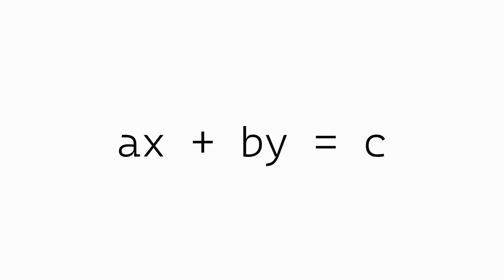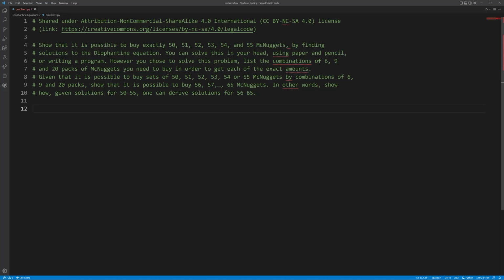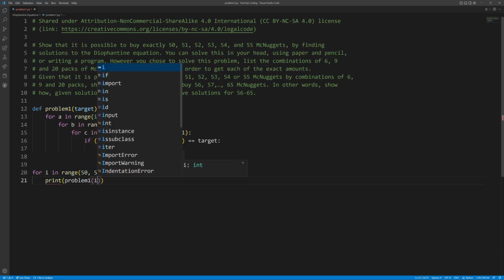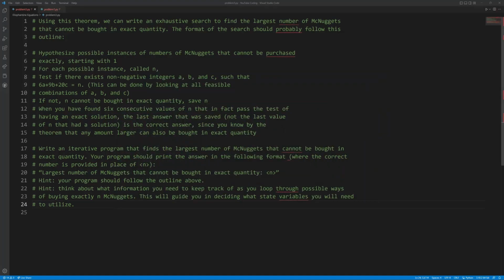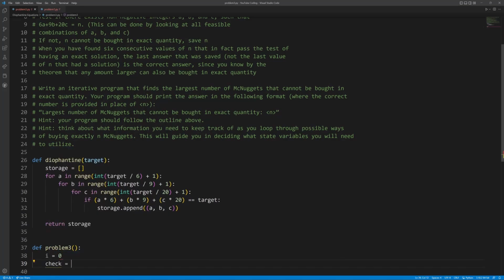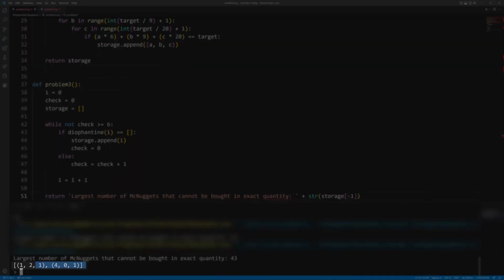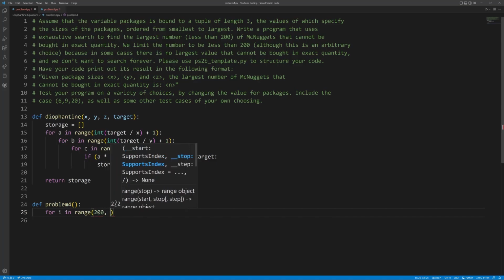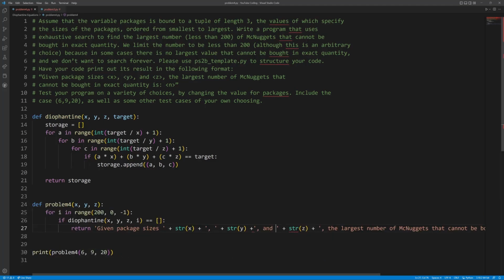Diophantine Equations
Hello everyone! In this video, I discuss linear diophantine equations and give examples of how to solve them using python programming.

These are the answers to homework #2 from MIT Open Course Ware CS 6.00 Undergraduate from 2008 as taught by Prof. Eric Grimson and Prof. John Guttag

Introduction: (0:00)
Problem 1: (0:47)
Problem 2: (4:48)
Problem 3: (6:17)
Problem 4: (11:14)